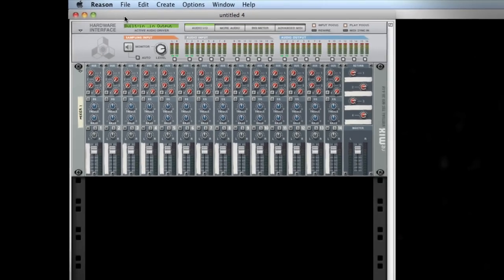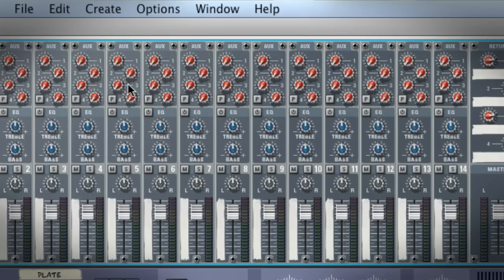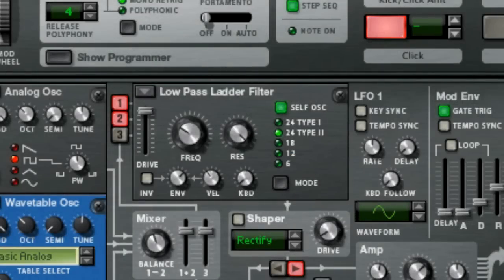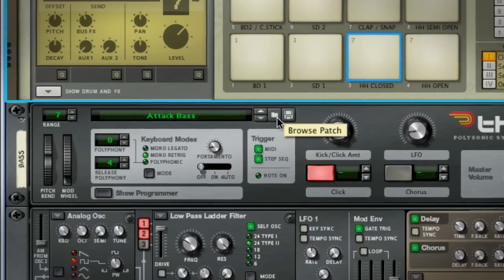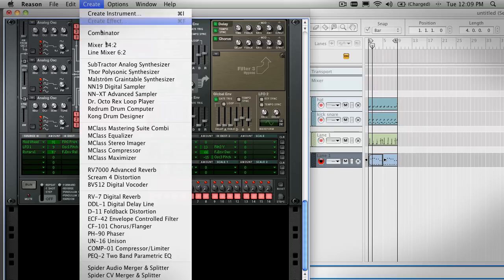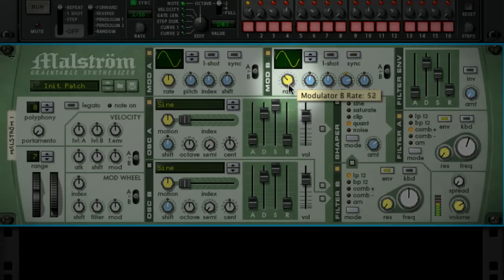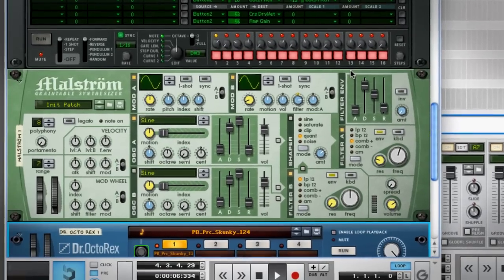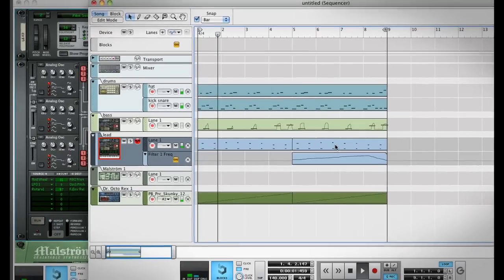Beginner's Guide to Experimentation with Reason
If you're still learning how to use Reason and find yourself a little timid to flip the rack around, or if you worry that making a wrong move will sink your whole song then this video should put your mind at ease.  Here Reason guru and electronic producer James Bernard takes us from "start to art" by building up a track and showing us all along the way how trying new things is both not dangerous and also can produce new sounds for our music.